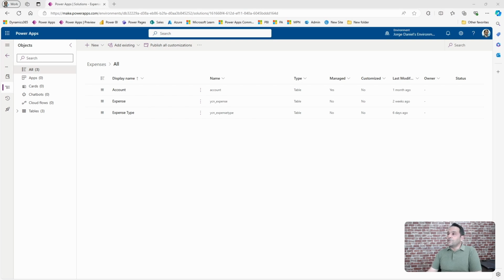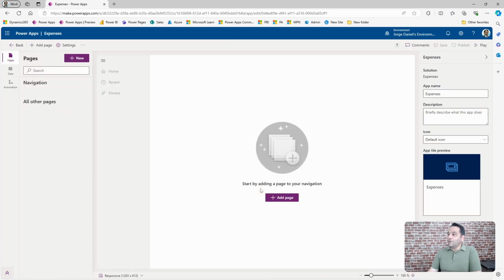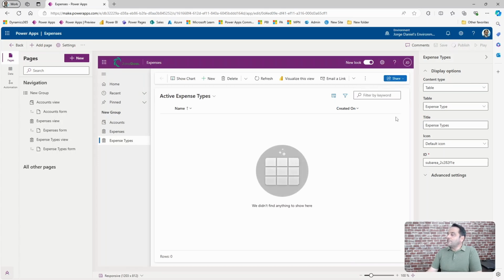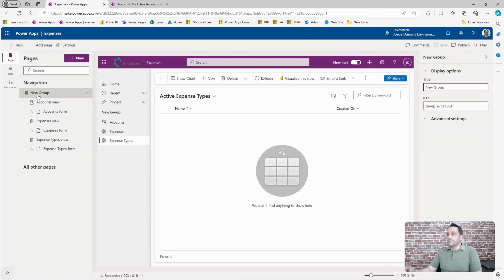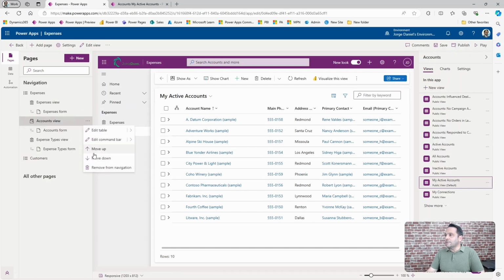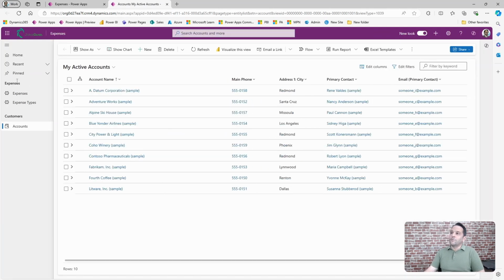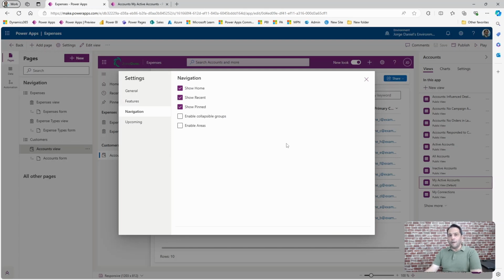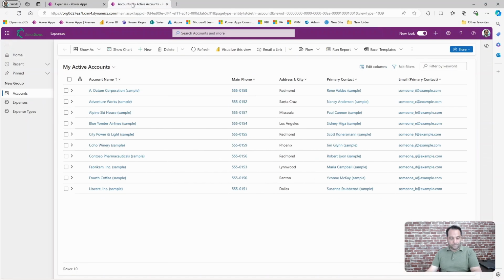Create An App - Power Platform Essentials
Power Platform Essentials.
Episode 7 on the Power Platform Essentials video series.

This is the seventh video of a series of episodes that will lead through the building of a simple yet fully working app, both on your browser and smartphone.

The full series will lead trough the building of a fully working app in Microsoft Power Platform and Dataverse, the same framework Microsoft uses to build their CRM applications, Dynamics 365.

Whatch this series to learn how to create and configure and environment. Learn about solutions and publishers. Get confortable with tables and columns. Build an app and start using it.

MEOOOOOOOW!